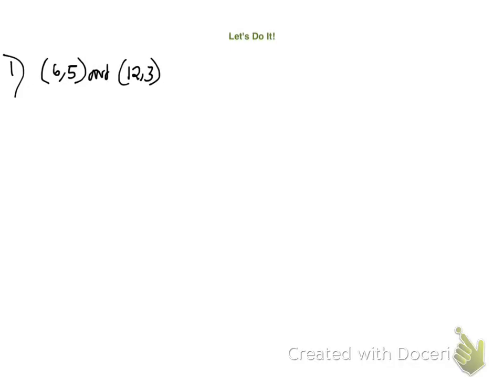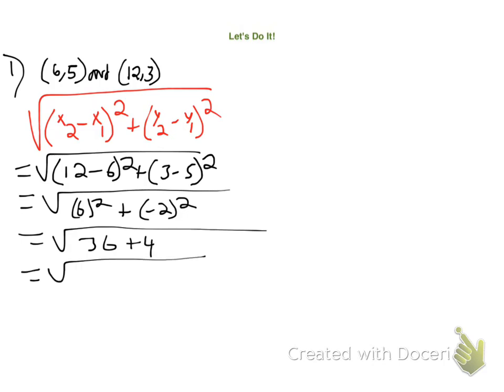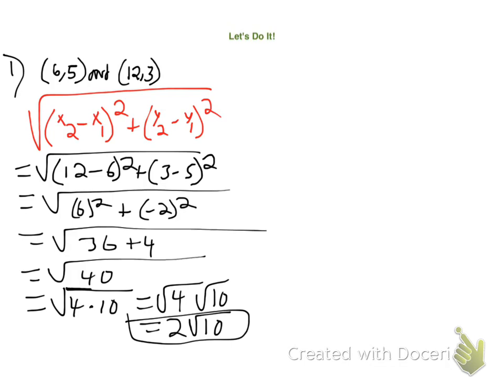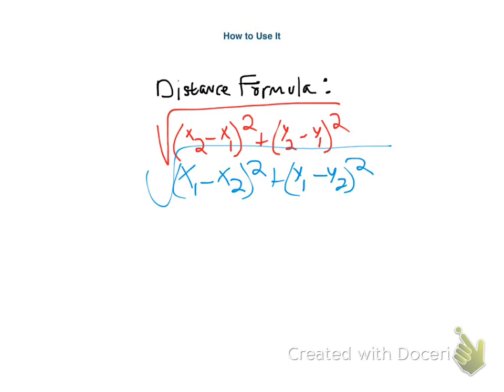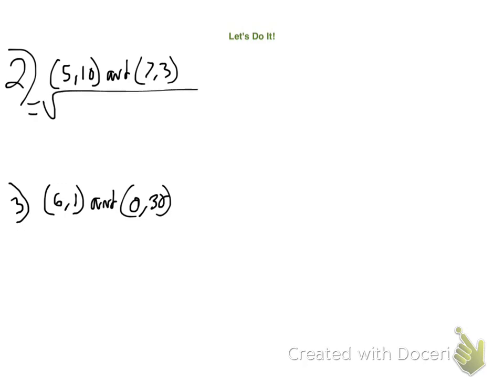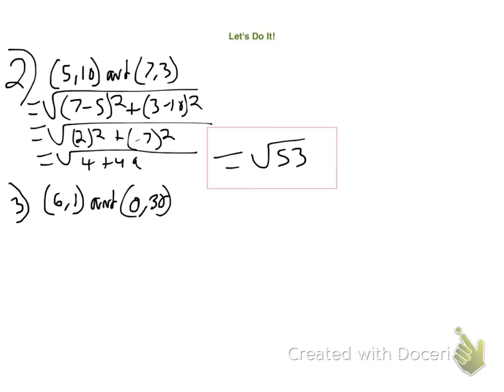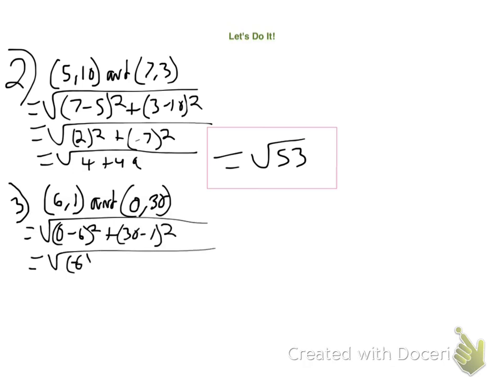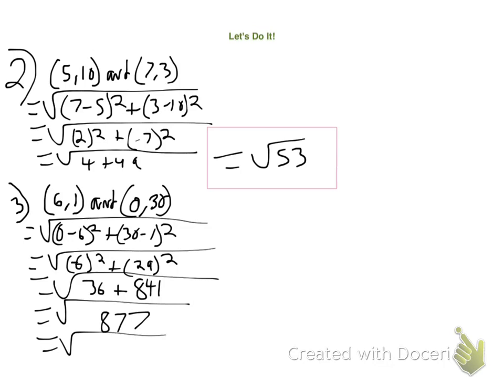GEO: Distance Formula Examples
In this video, Christian solves three questions requiring the two-dimensional distance formula. (Given two points, what's the distance between them?)